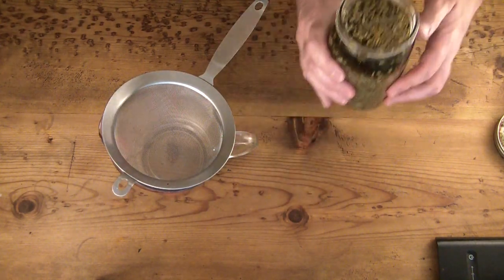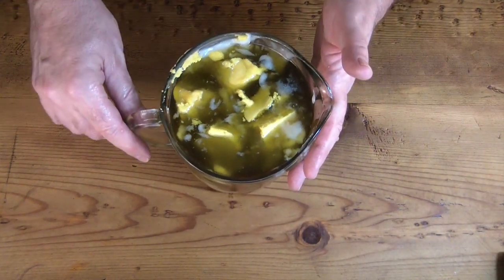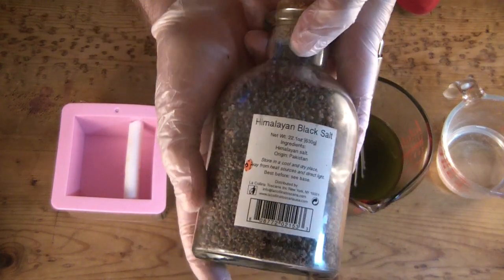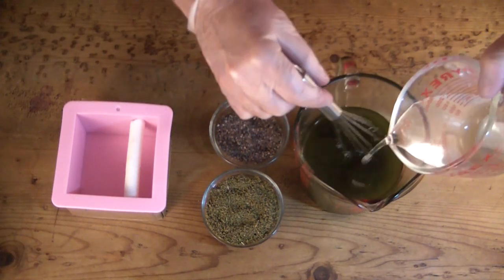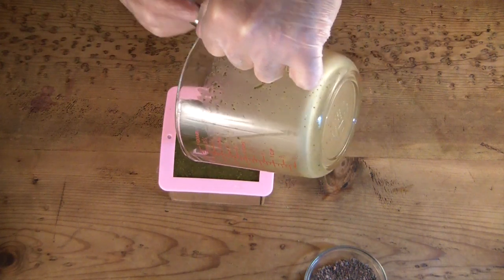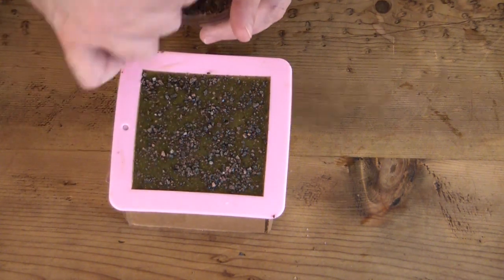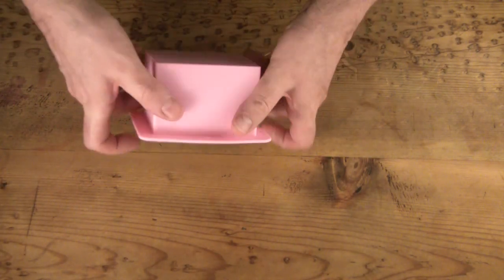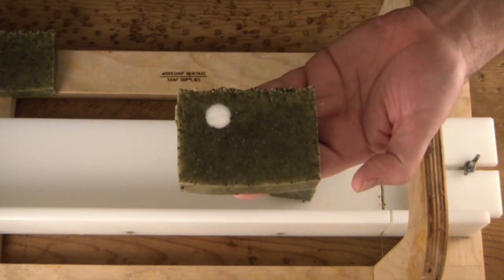Making Moon Over Junipers - Cold Process Soap - Infused Eucalyptus & Juniper Berry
On this full moon it seemed appropriate to make this soap.
I created this exfoliating soap using home grown ingredients for myself and I hope you enjoy it.